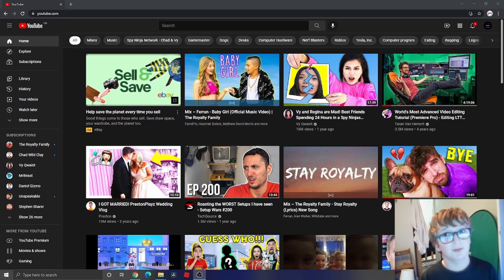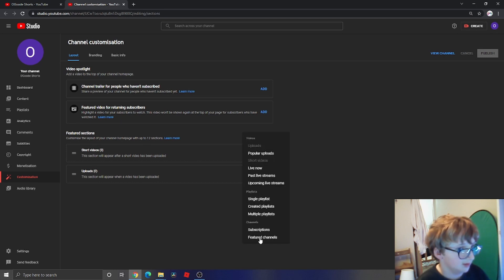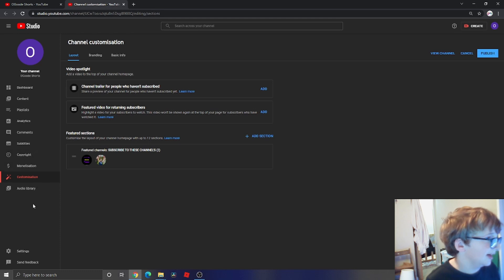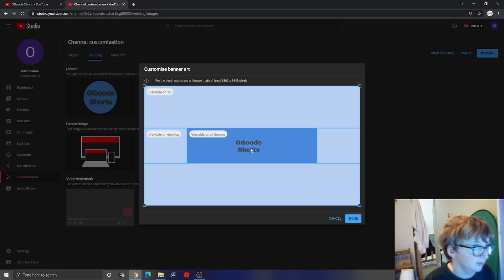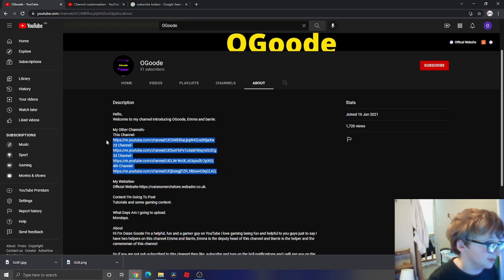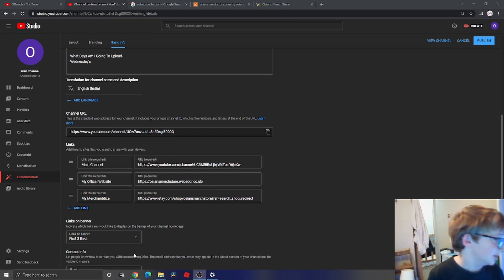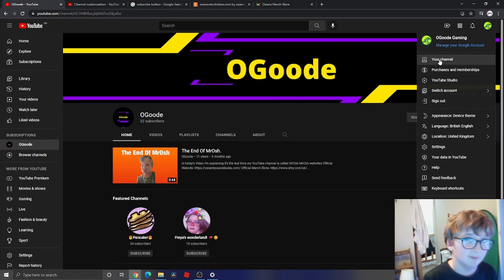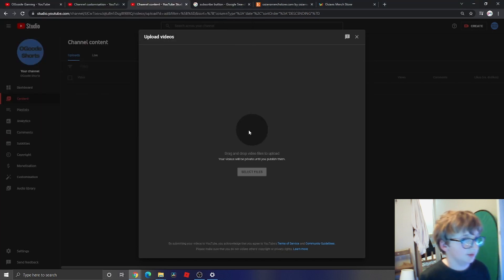I'm Making A YouTube Short Channel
In today's video: I'm Making A YouTube Short Channel.

If you guys loved this video make sure to like, subscribe and turn on the noitificion bell so you don't miss my helpfull, fun and cazy videos I will making so see you guys later peace wooooooooooo